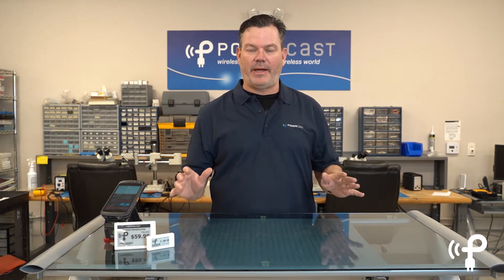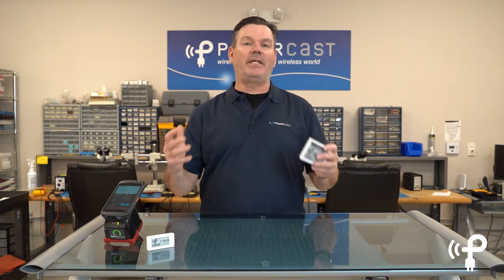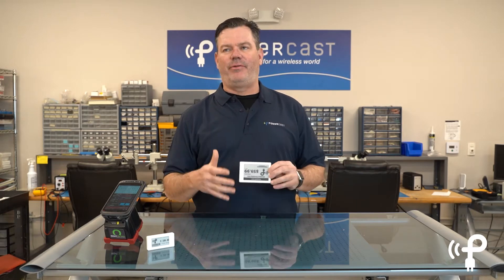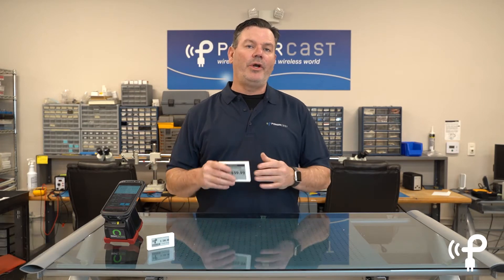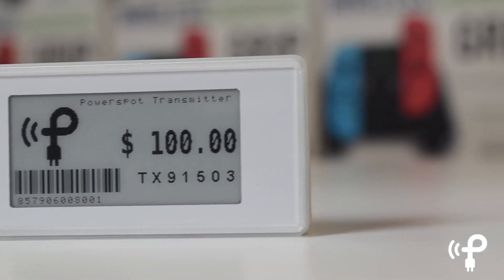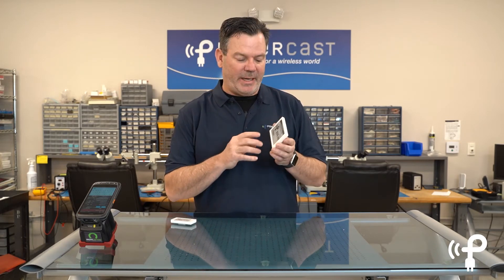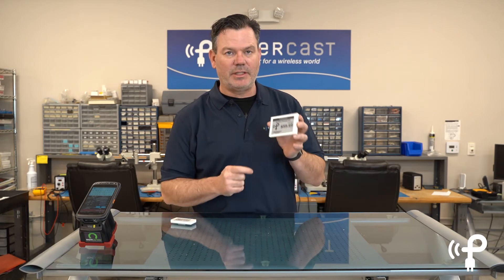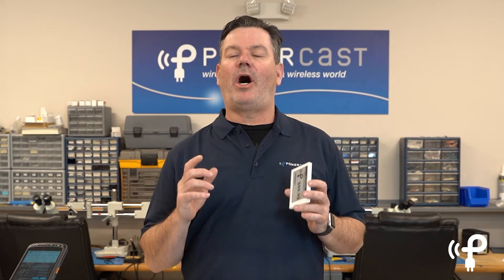Powered by Powercast - Episode 5 - Batteryless Immortal ESL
In this episode we explain why digital electronic shelf labels price (ESL's) aren't ubiquitous in retail stores.
Our batteryless "Immortal" ESL opens up a whole new world for retailers.   They now can use technology to change their prices as many times as they want and not have to worry about the thousands of coin cell batteries going dead during their busiest shopping time.

We use our  RF harvesting chips to gather the RFID energy from a handheld reader or robot and use it to communicate and update the price of an item on the shelves.

At CES 2022 in Las Vegas we brought a prototype robot we created with Badger Technologies to show the potential of mixing ours technology with autonomous retail robots.

Please visit powercastco.com for more information about long distance wireless RF power transfer.